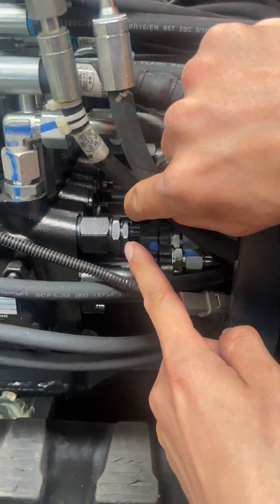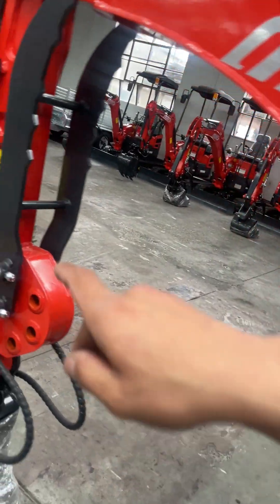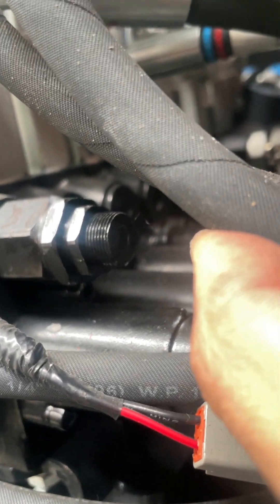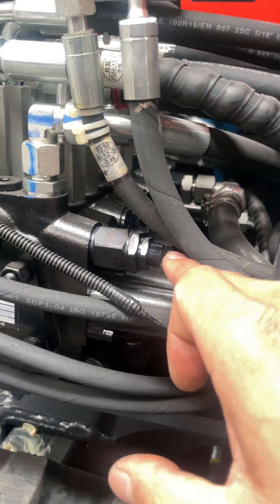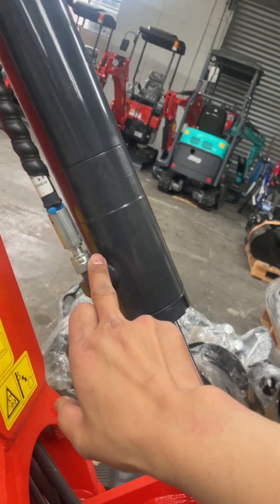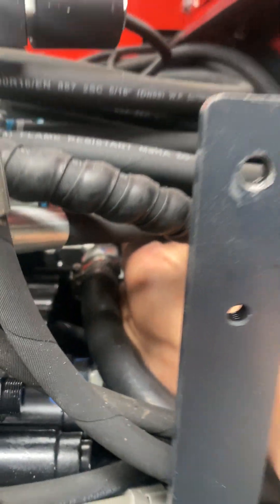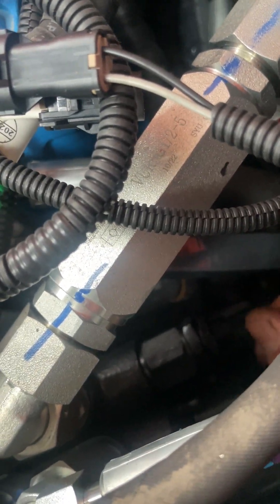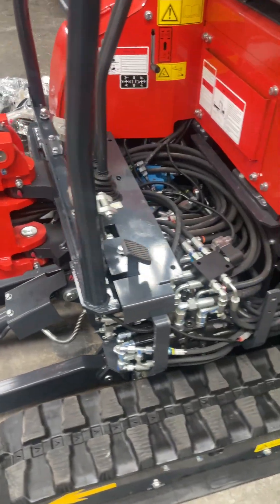How to adjust the hydraulic flow rate of a mini excavator MXG XE23U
To increase or decrease the hydraulic flow rate for centain models only
MXG Machinery

Melbourne: 10-14 Citrus St,Braeside VIC 3195

Sydney: 293 Parramatta Rd,Auburn NSW 2144

Saturday : By Appointment
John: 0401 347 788